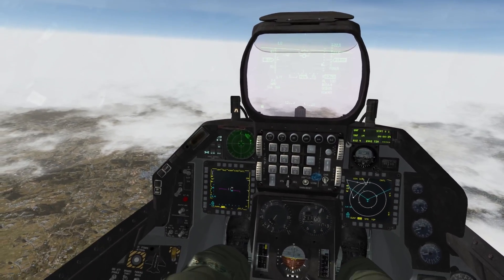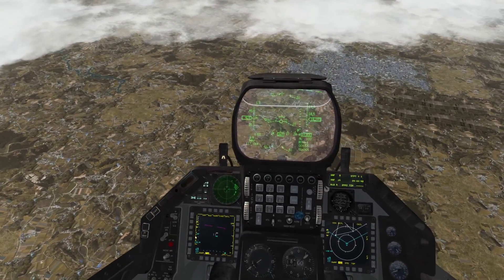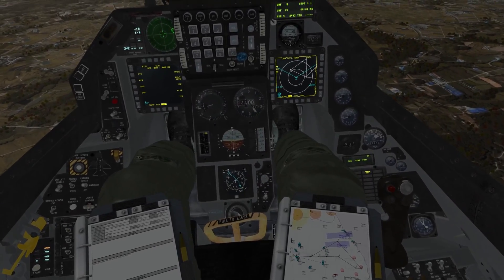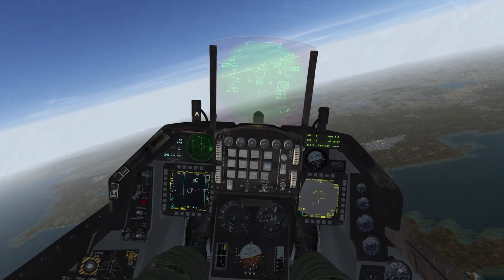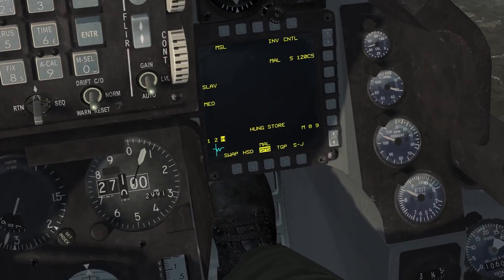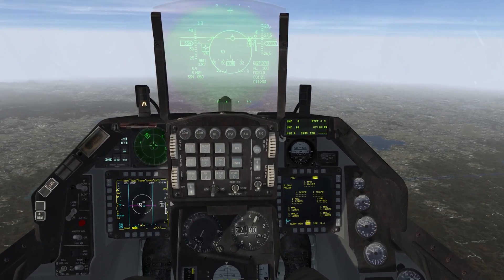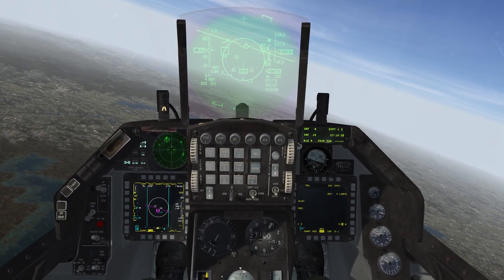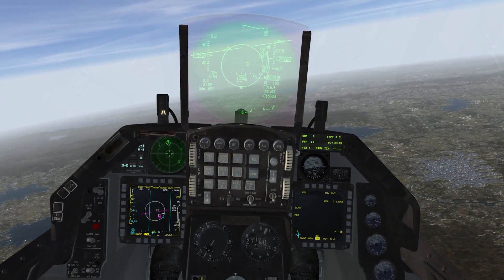Can't Shoot AIM-120? | Falcon BMS Missile Malfunction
There are some failures that are not in DCS. Hung Store and Weapon/Station Over G

Chapters
0:00 Station Degrade from over G ground weapons
0:40 AIM 120 HUNG STORE